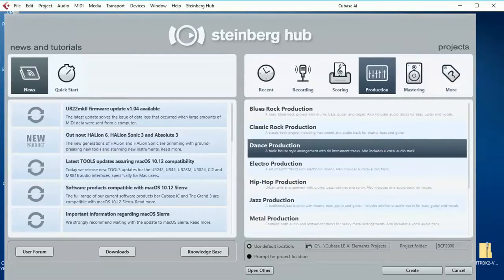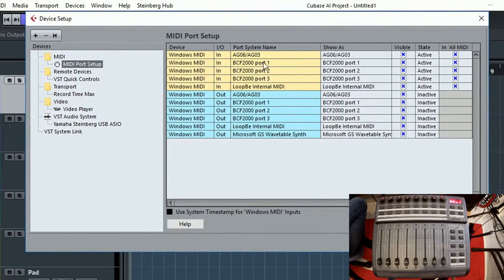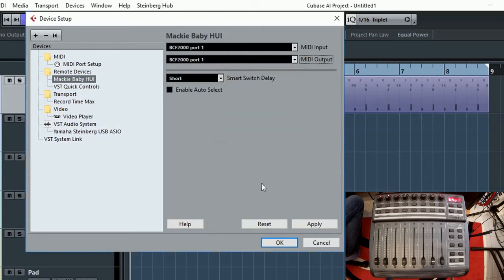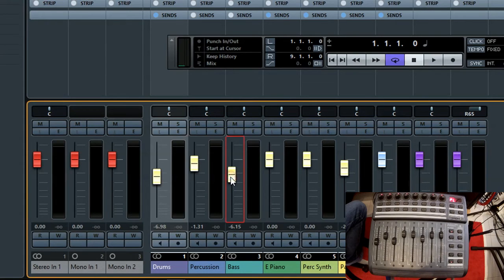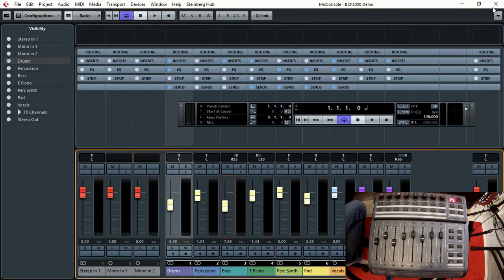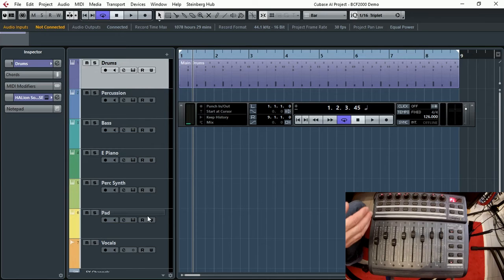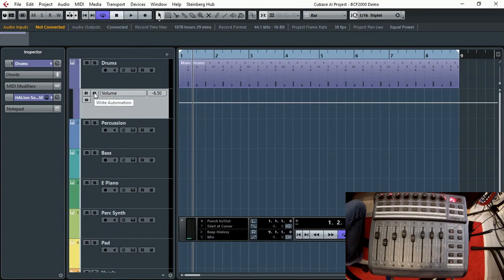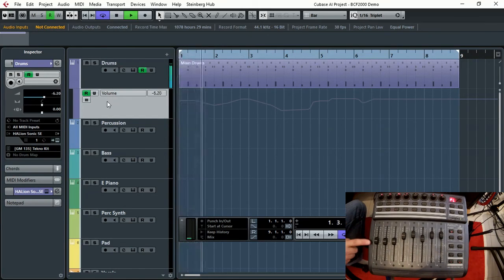How to Setup Cubase AI 8 with Behringer BCF2000 Fader Control Surface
Here is a basic setup instruction on how to connect and use the Behringer BCF2000 Motorized Faders Control Surface with Cubase AI 8. A great way to automate song mixes and with a few more options as well.